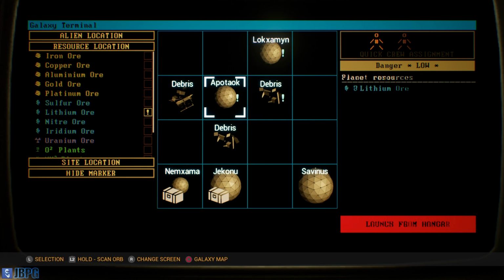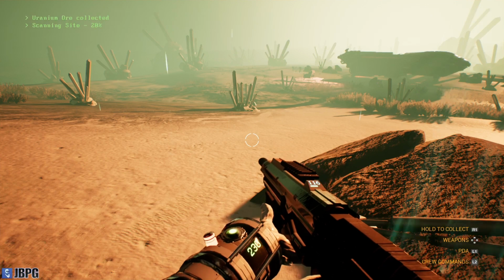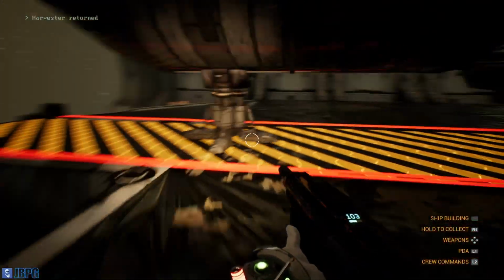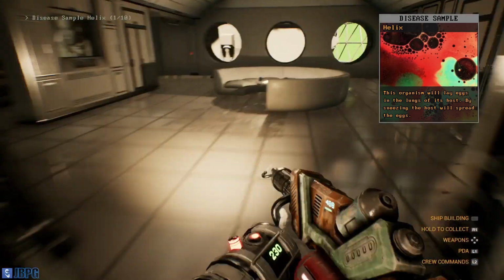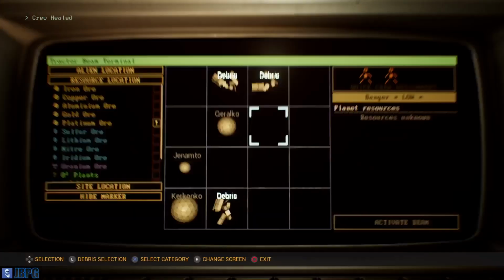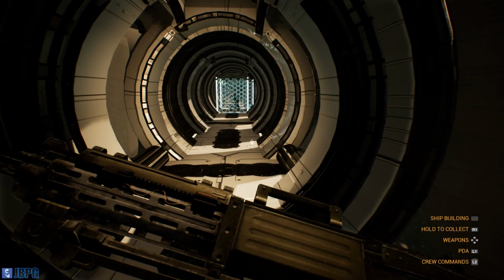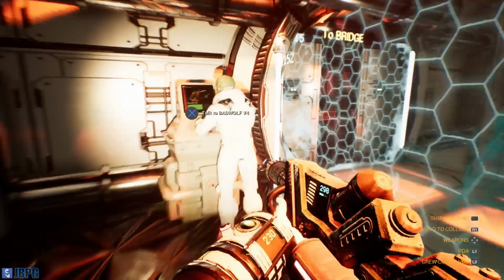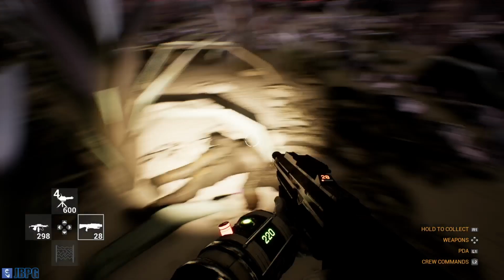Genesis Alpha One PS4: Episode 17 (v1.02)